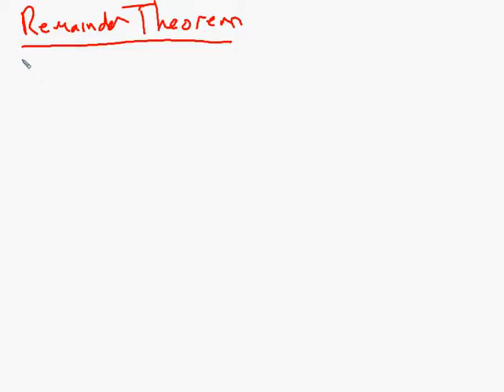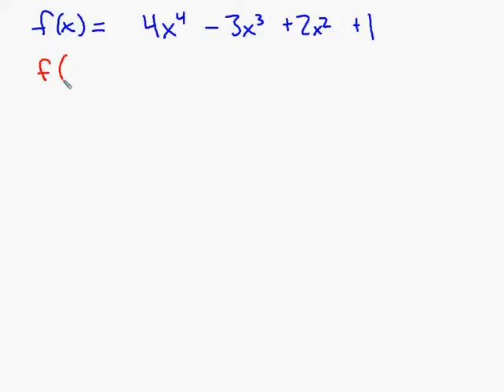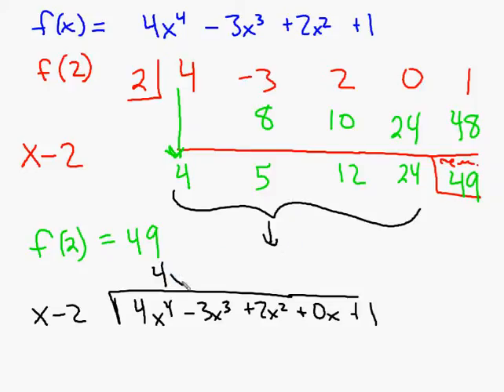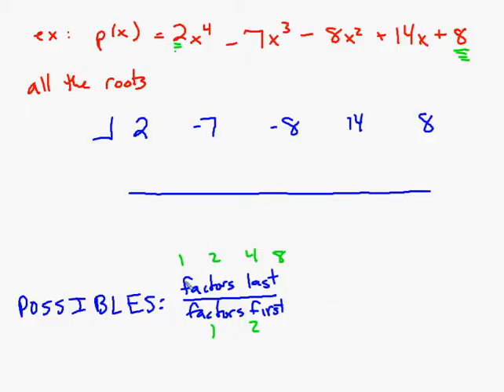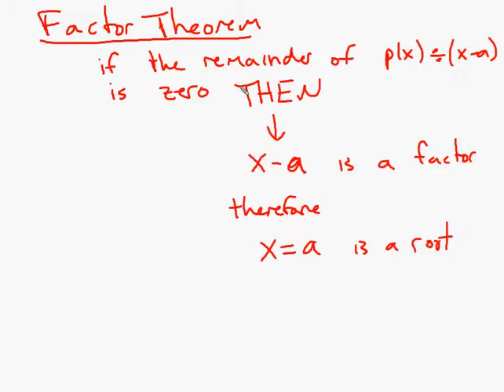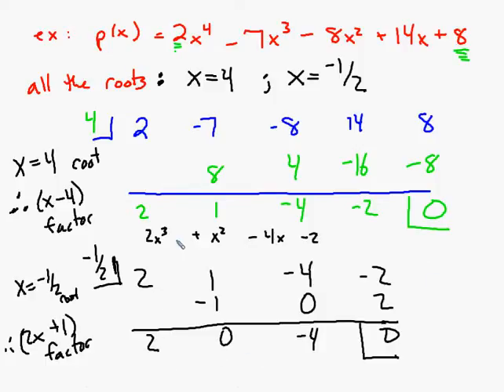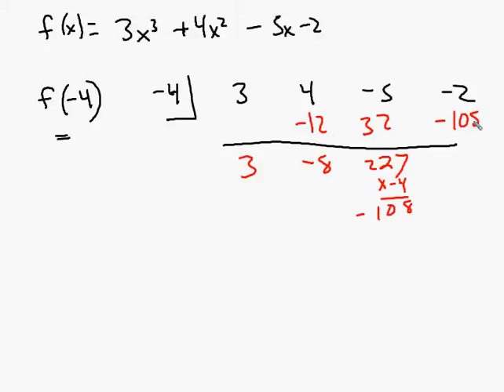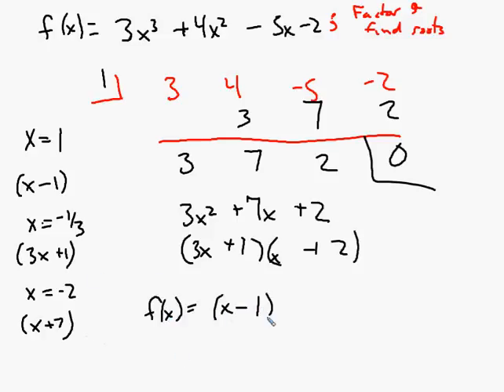PreCalc - Chp 2 - Section 4